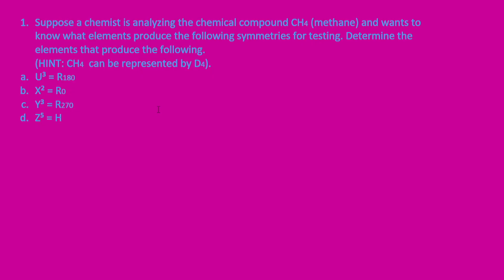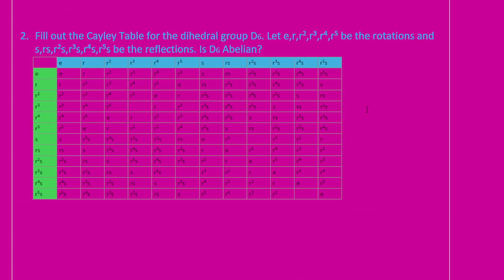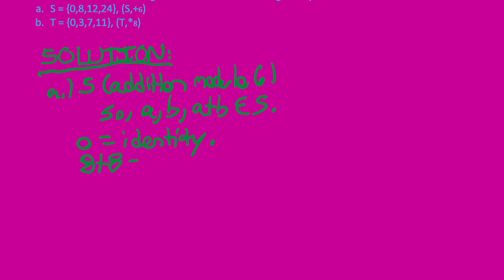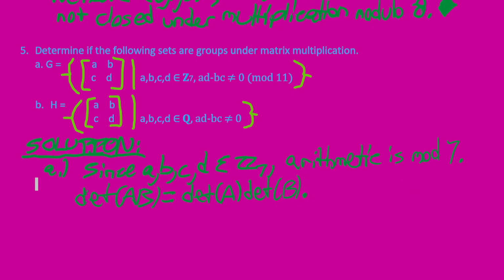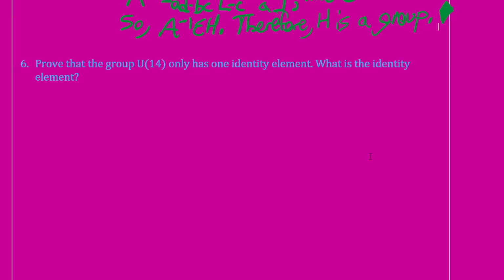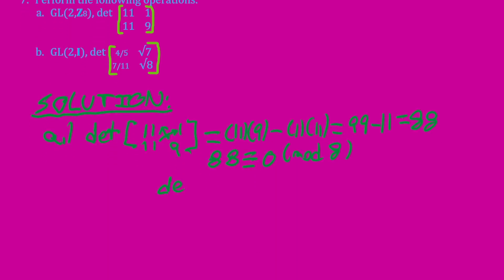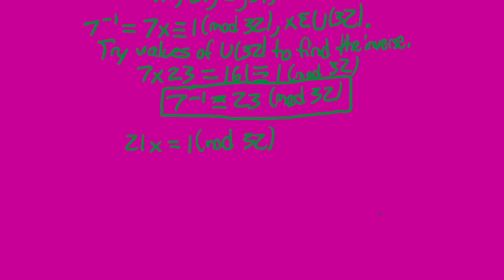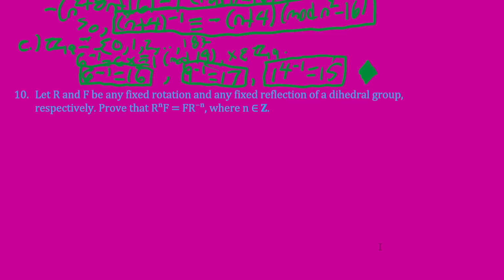Section 1 Example Problems (Groups) (Abstract (Modern) Algebra)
If you would like to see the rest of the lectures you can check out this playlist

Timestamps for problems covered:
Problem 1 0:00-5:58
Problem 2 5:58-10:53
Problem 3 10:53-12:05
Problem 4 12:05-18:22
Problem 5 18:22-25:57
Problem 6 25:57-32:26
Problem 7 32:26-35:34
Problem 8 35:34-38:08
Problem 9 38:08-47:43
Problem 10 47:43-53:44